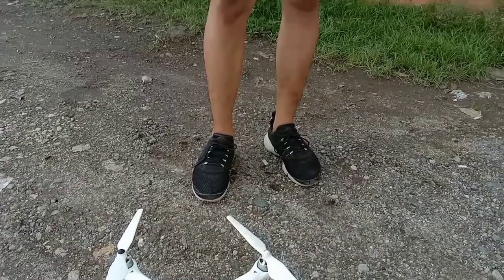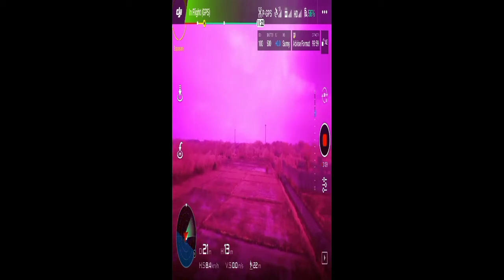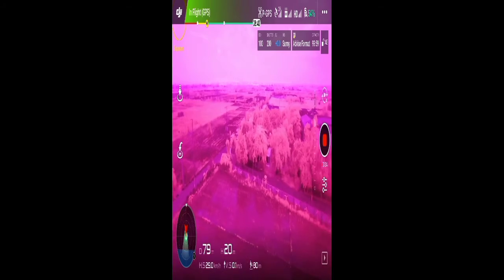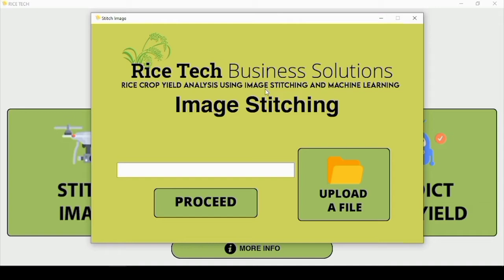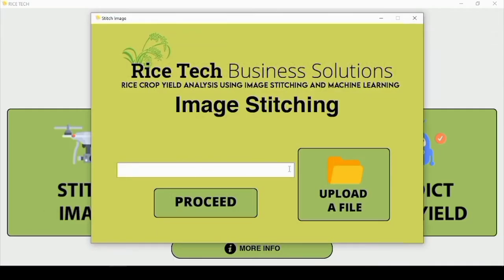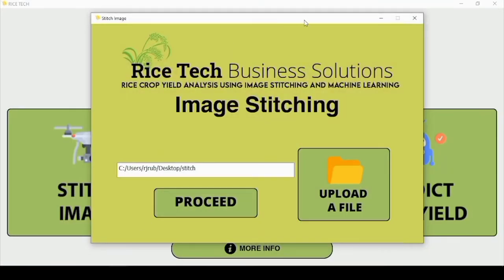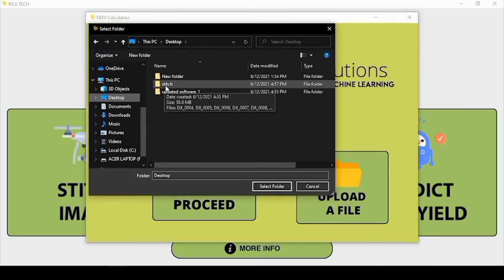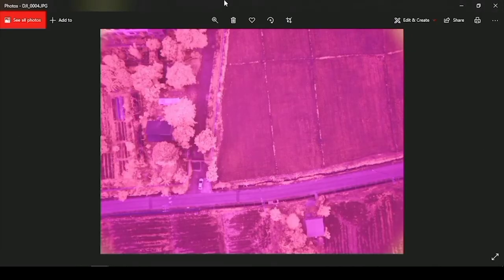RICE CROP YIELD ANALYSIS USING IMAGE STITCHING AND MACHINE LEARNING